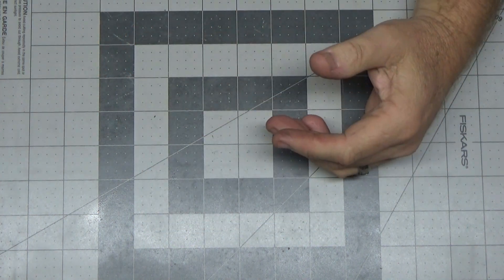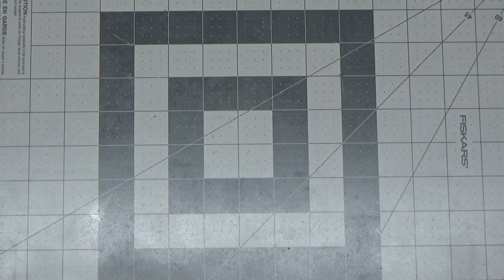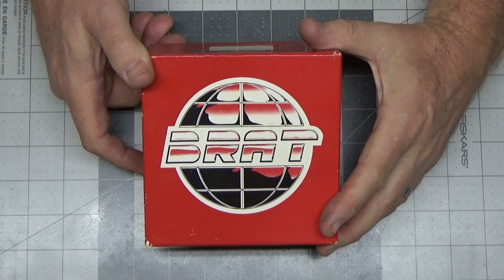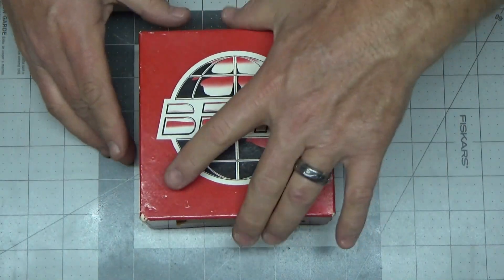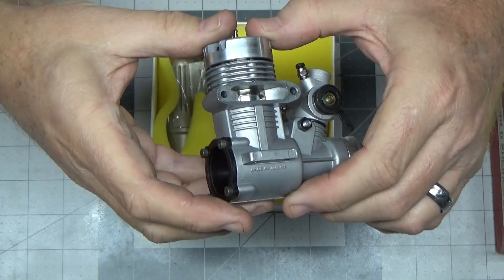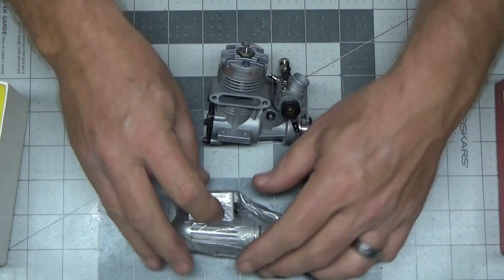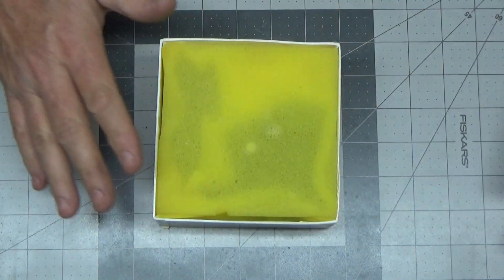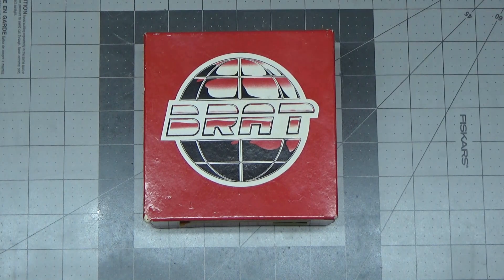Brat 25 AAC A Quick Look (Oct 14 2018)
Previously unreleased video.